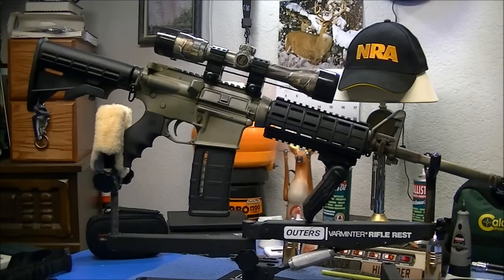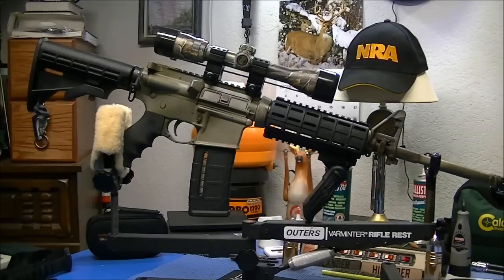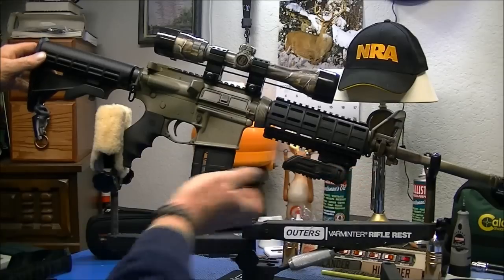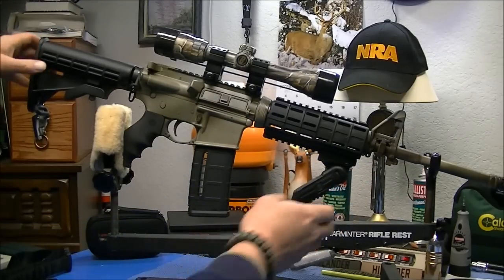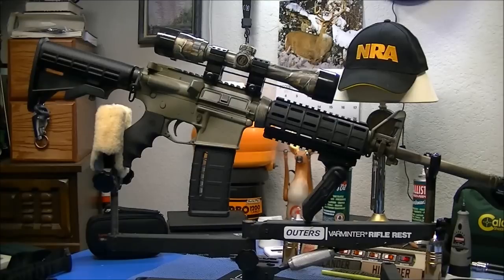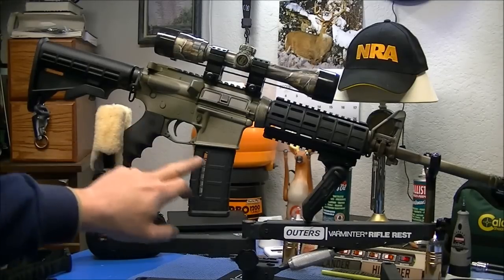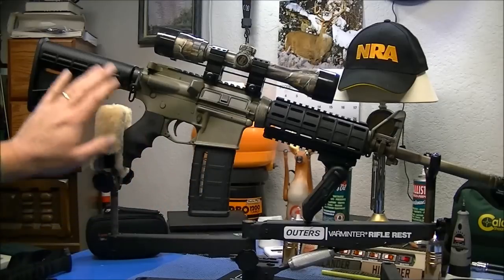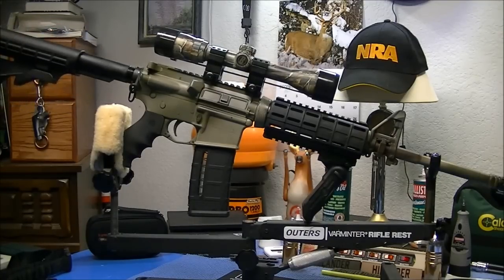AR 15 FINAL Furniture Update.....Well, for now..LOL..(We are never done)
Looking at some more black furniture on the AR. Added EMA or CAA adjustable vertical grip and Hogue pistol grip.